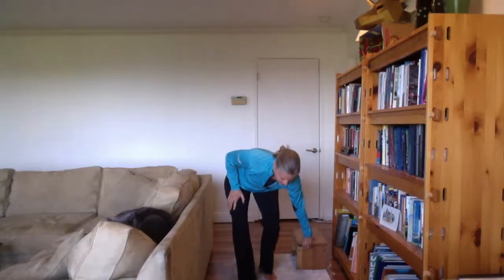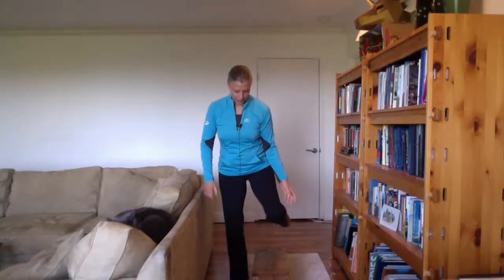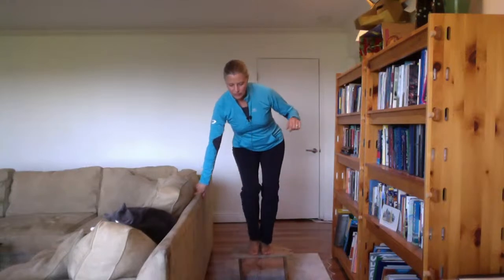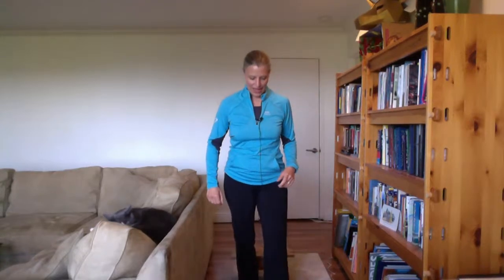Downhill Running Arm Technique | Stuck-at-Home Running Form Tip #37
These are the three main ways you can use your arms when running downhill. In this video, Jae Gruenke of The Balanced Runner System™ shows you which to use when so you can improve your safety, skill, and speed.

You’ll find the resource Jae recommended--a lesson called “Perfecting Your Footstrike,”